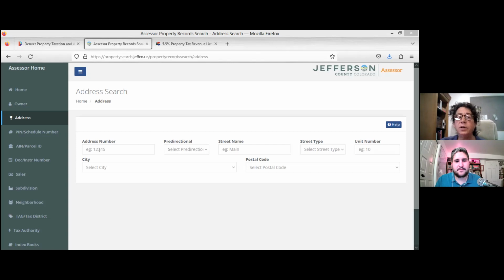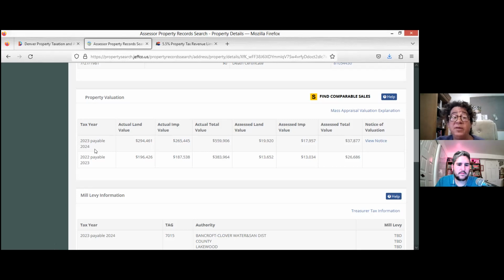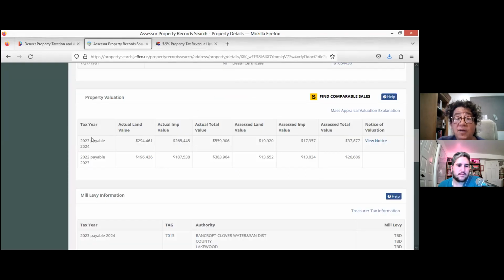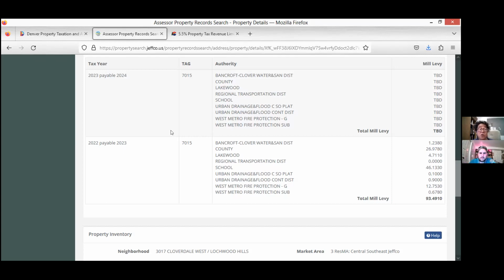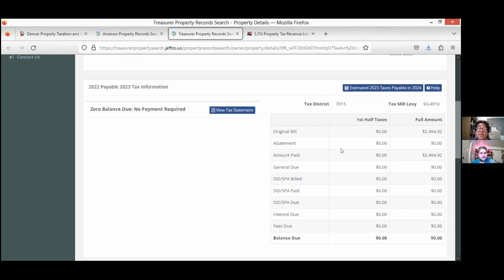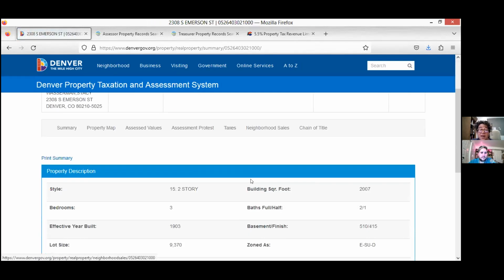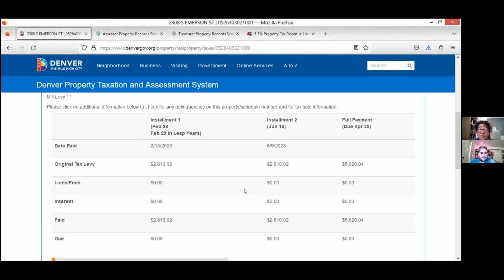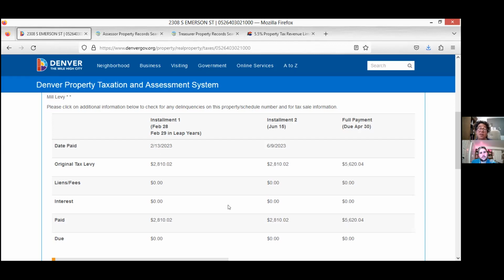Colorado Property Tax in 2023 - Part 2 Addendum - Property Tax Lookup Walk through in Jefferson Co.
This is an addendum for Part 2 of the Property Tax series.

In this video, Natalie will walk you through looking up Property Tax in Jefferson County.

The process in other Colorado counties is very similar.